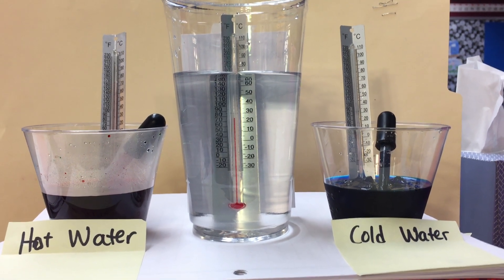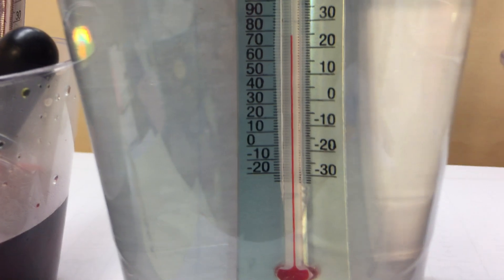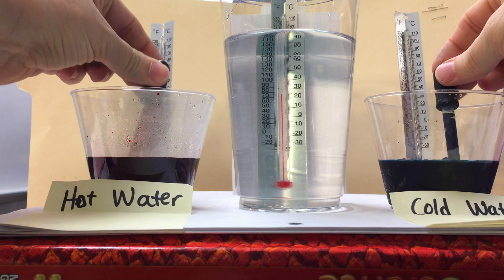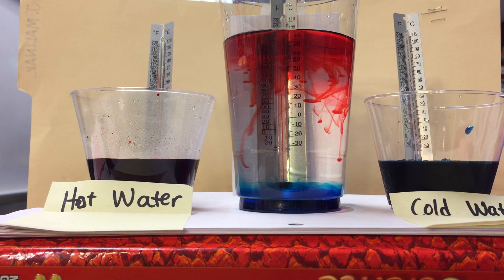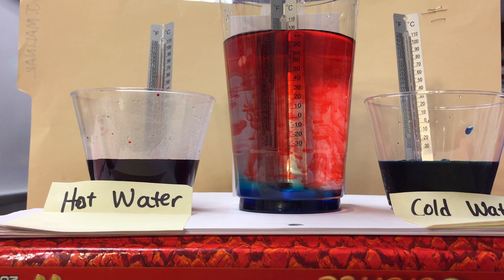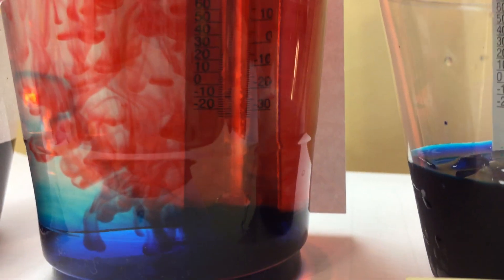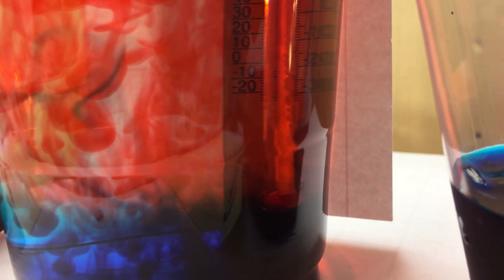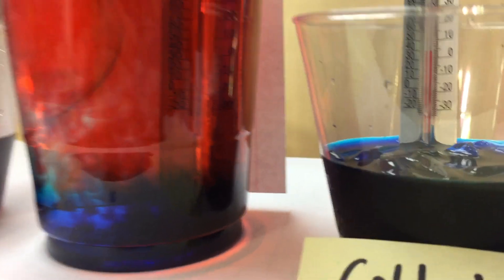Hot and Cold Currents experiment